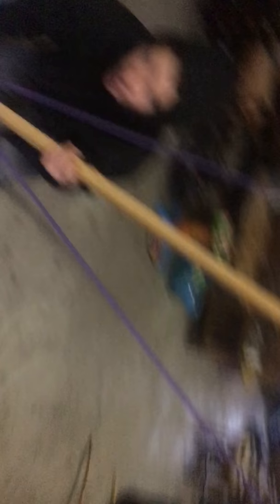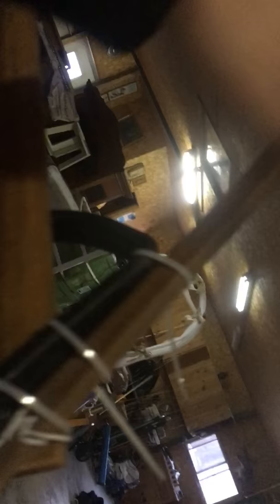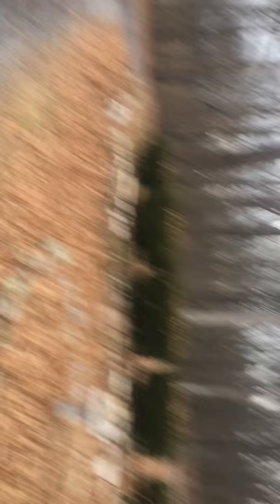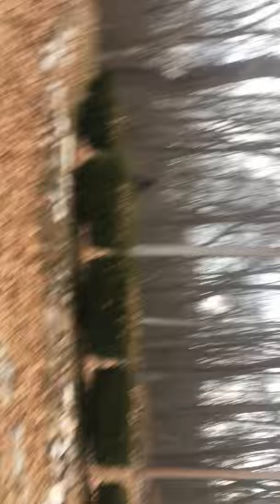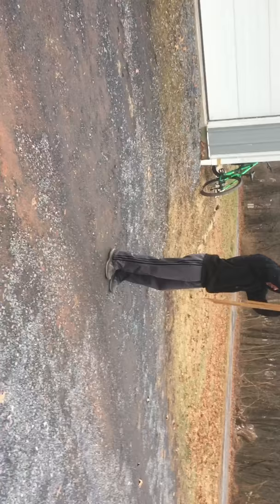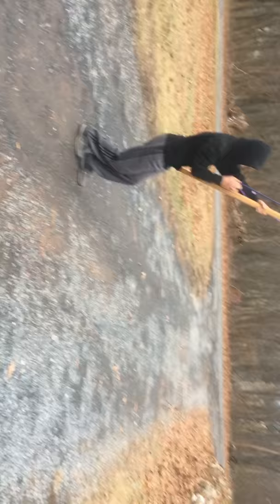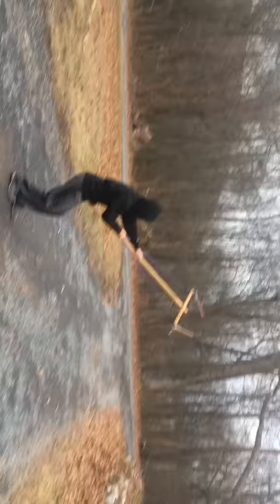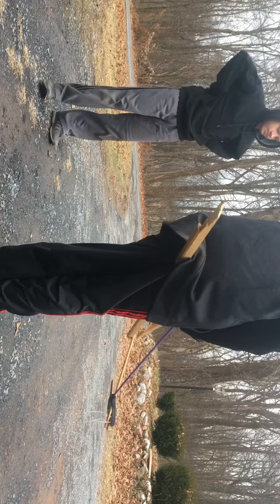GIANT CROSSBOW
Parts- 4 pieces of wood (sorry don't have exact measurement), 6 zip ties, Gymnastic Elastic Band, Nails (don't have exact measurements), and duck tape.